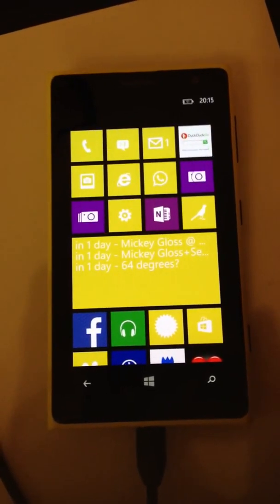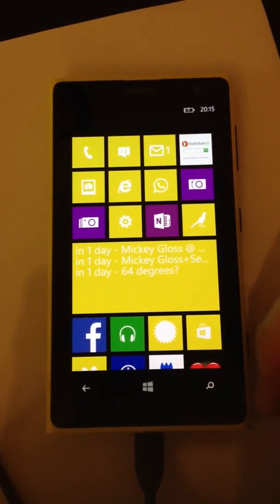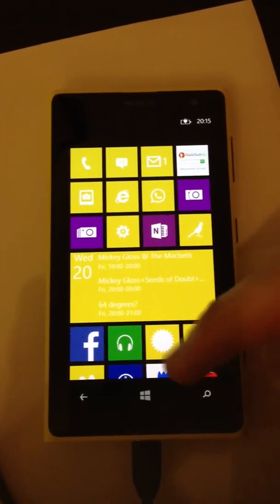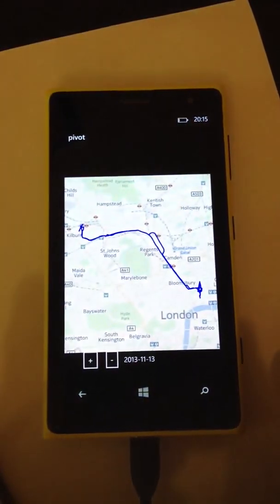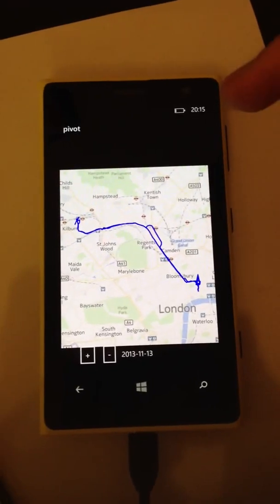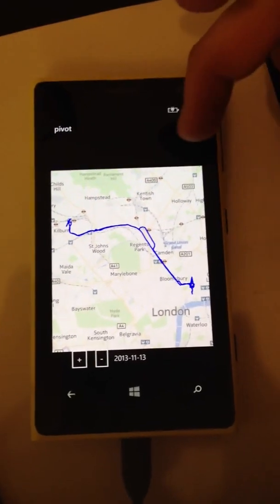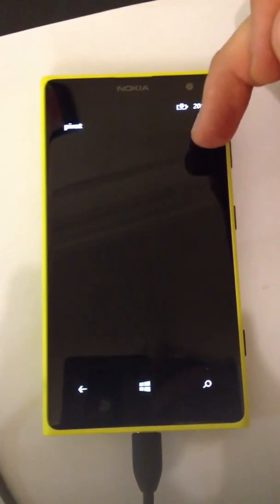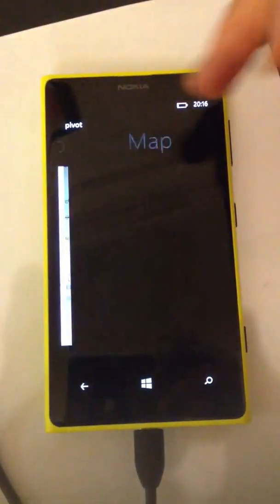Windows Phone Pivot Bug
Controls on the pivot item disappear immediately after swipe/pivot.